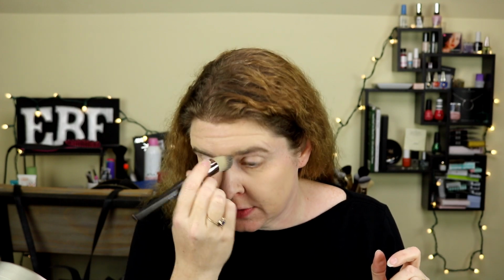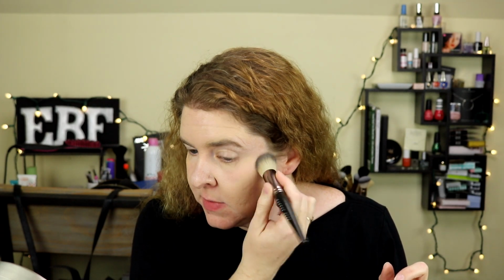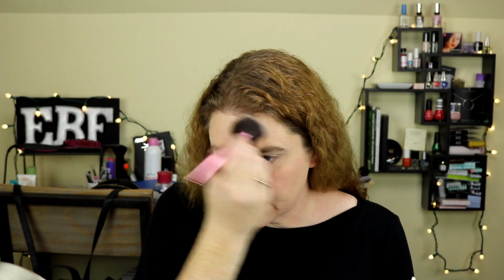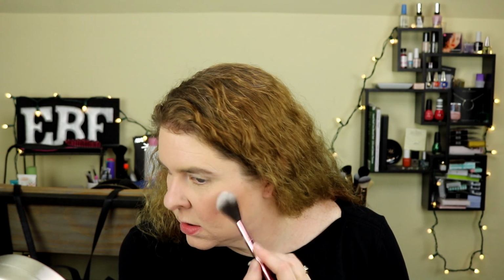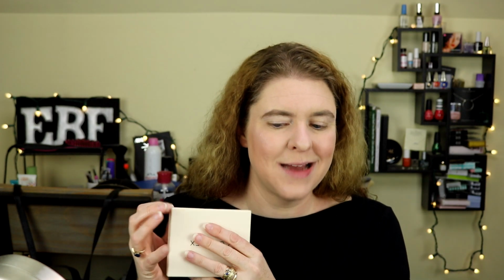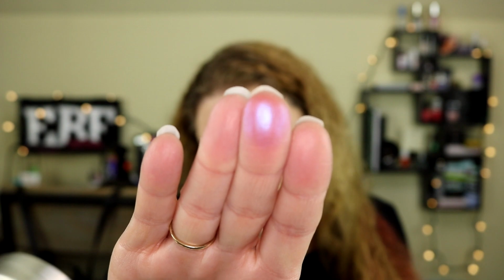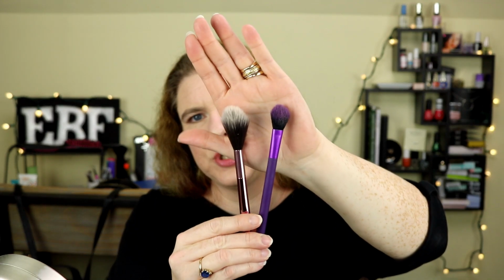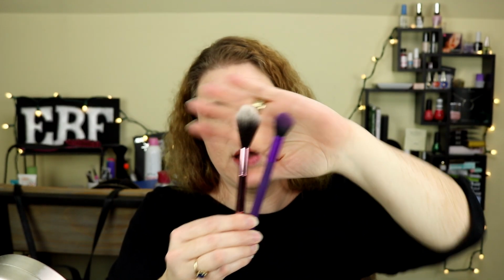Full Face using Beauty Box Makeup | March 2019